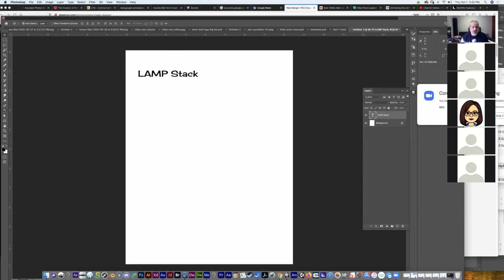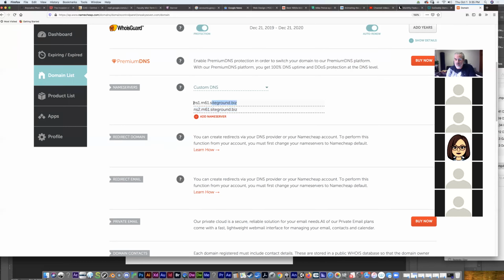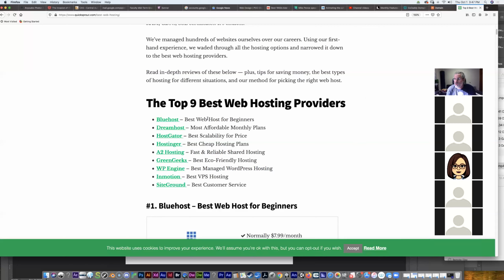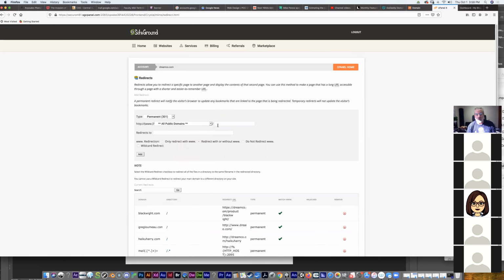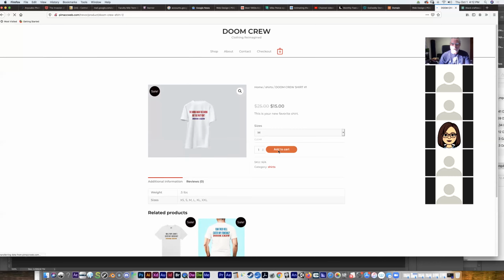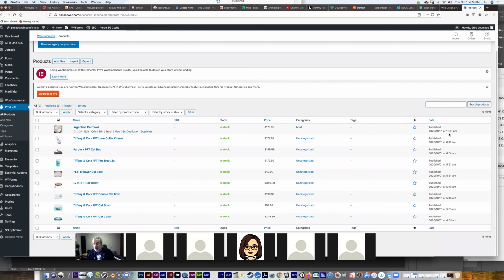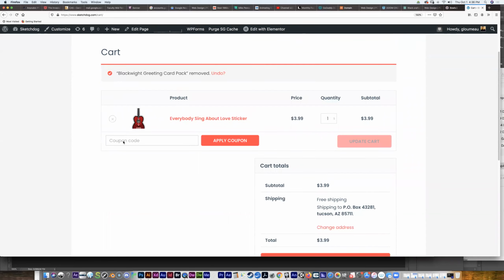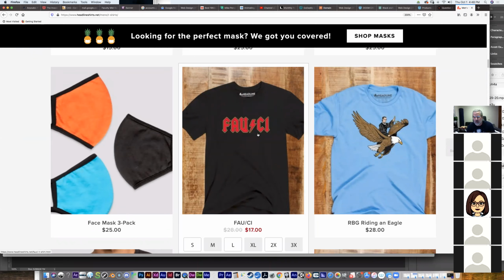dar257 10 1 20